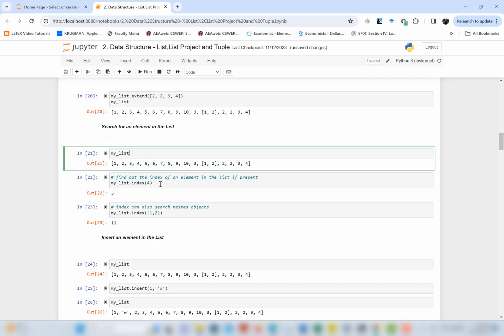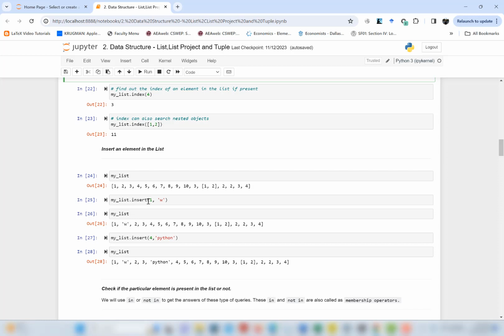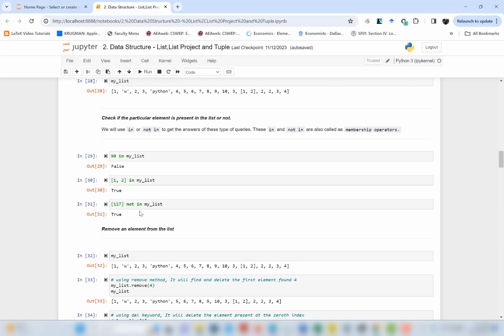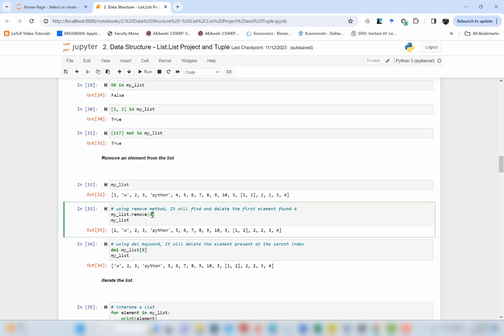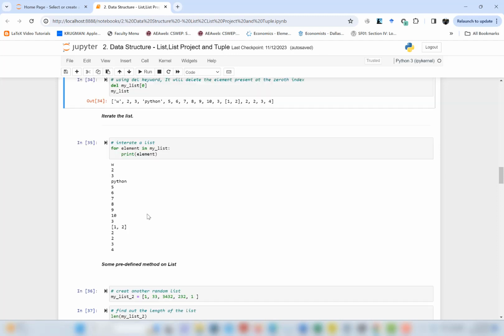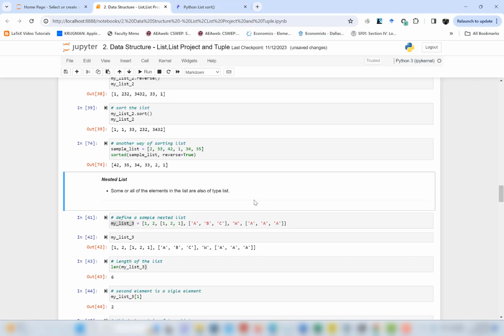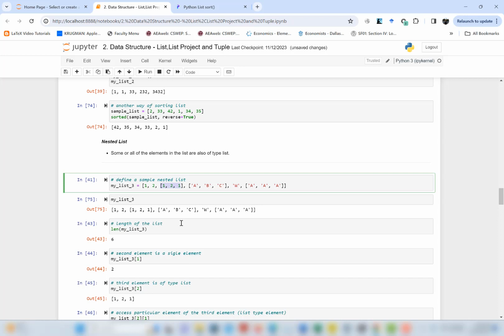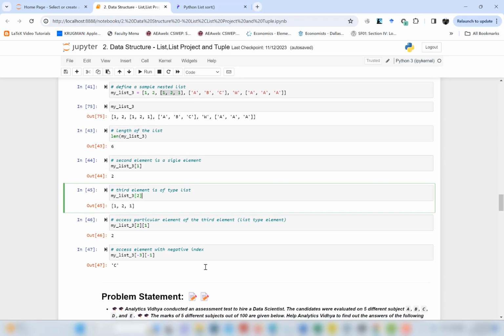Implementation of Lists part 2